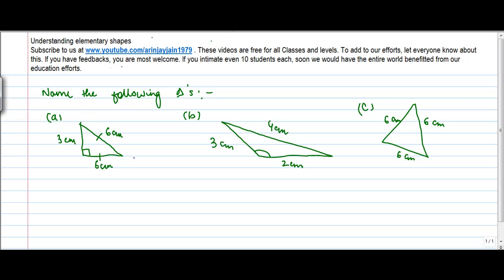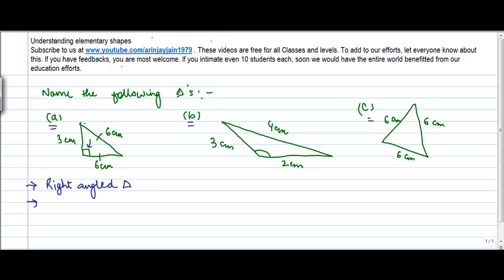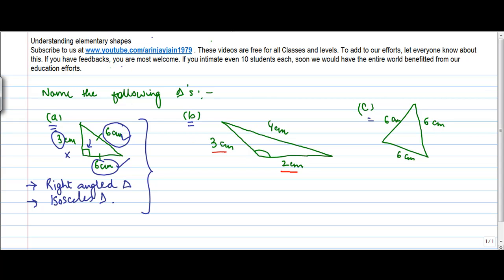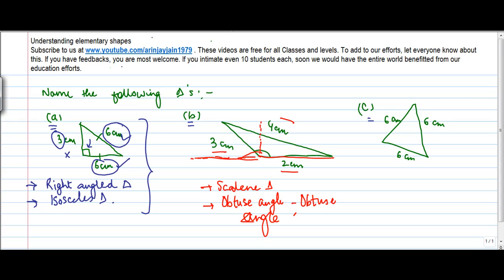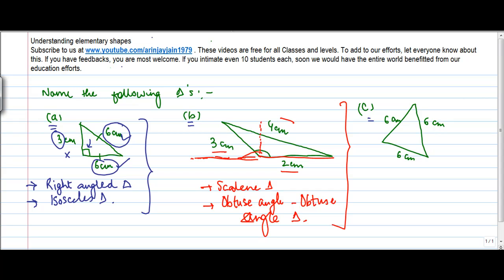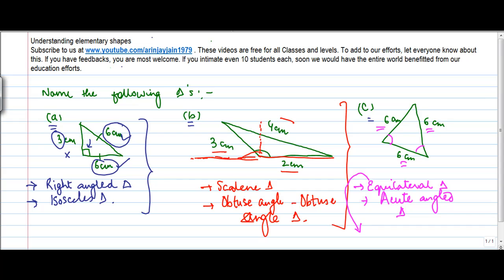Type of Triangles - Problem 2 - Geometry - Maths - Class 6/VI - ISCE|CBSE - NCERT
Learn About - Type of Triangles Problem 2 - Geometry - Maths - Class 6/VI - ISCE|CBSE - NCERTPlease visit the following links.